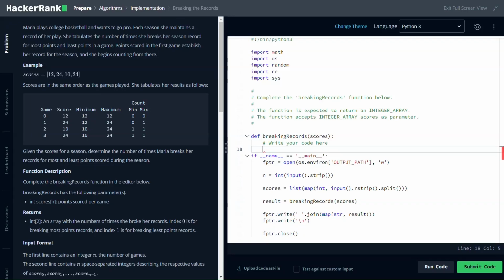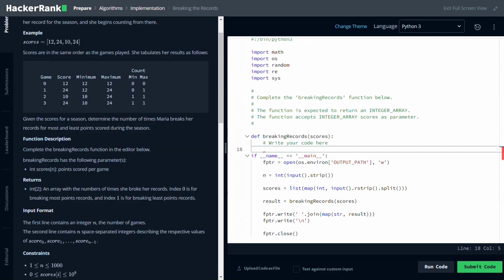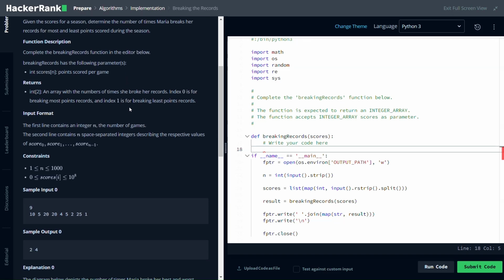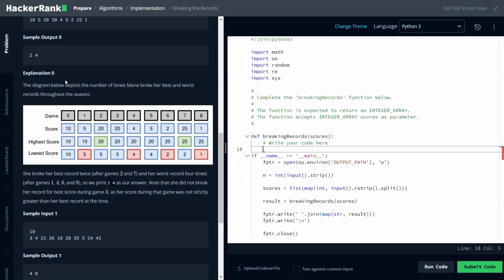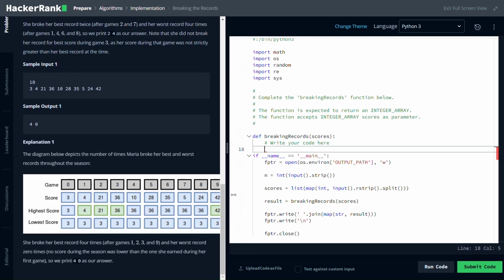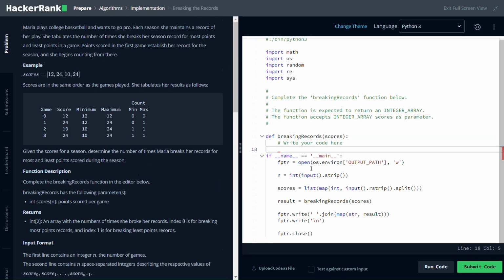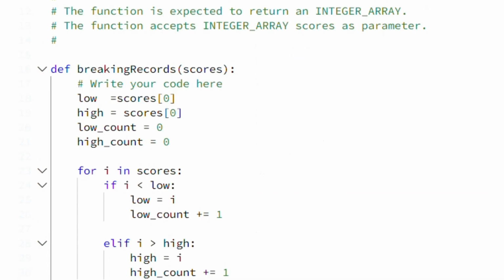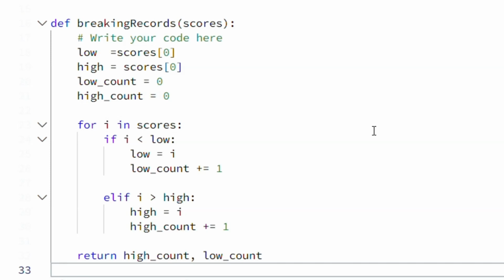BREAKING THE RECORDS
Given the scores for a season, determine the number of times Maria breaks her records for most and least points scored during the season.

EXPLANATION CODE:
1) A list of scores is provided as input to the "breakingRecords" function. Variables "low" and "high" are set to the first item in the scores list. In addition, it sets the values of the variables "low_count" and "high_count" to 0.

2) Then, it iterates over each score in the scores list. If the current score is lower than the current lowest score (stored in "low"), the "low" variable is updated to the current score, and "low_count" is incremented by 1.

3) If the current score is higher than the current highest score (stored in "high"), the "high" variable is updated to the current score, and "high_count" is incremented by 1.

4) A tuple with the values of "high_count" and "low_count," which stand for the number of times the highest and lowest scores, respectively, were broken, is what the function finally delivers.

Contents:
0:00 - Reading
3:40 - Solving
5:28 - Explaining